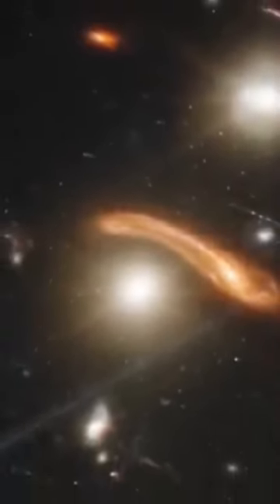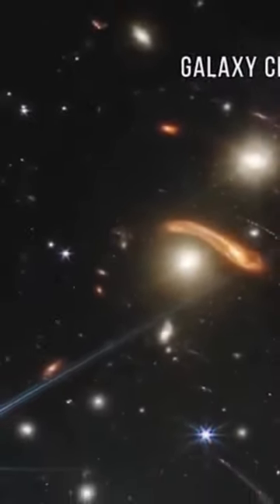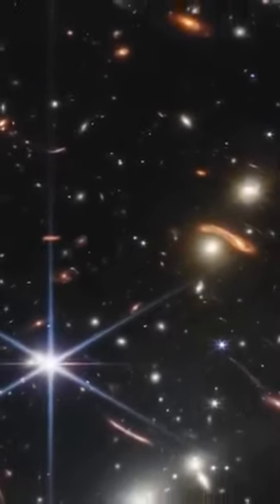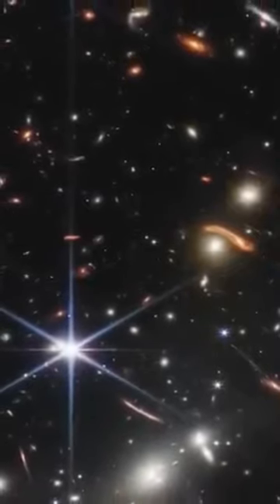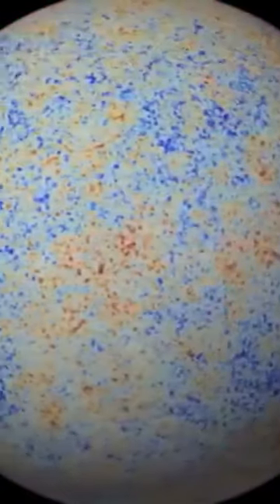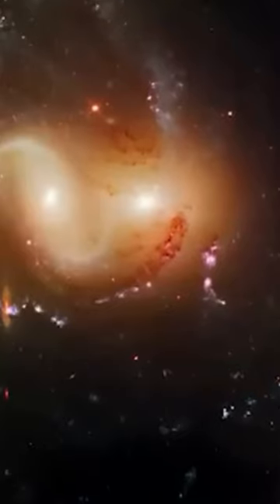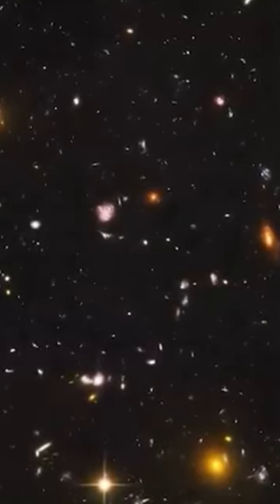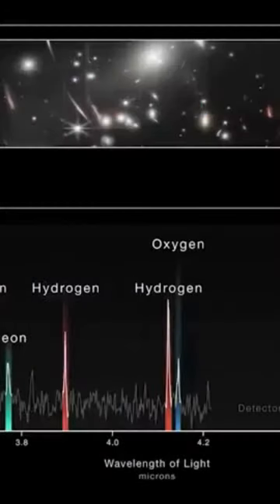The first image of the James Webb telescope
🌍 Recently, astronomers celebrated a very important birthday... that of the James-Webb telescope. A birthday that deserved to be celebrated, because it is not a telescope like the others! Developed by NASA, with the participation of the European Space Agency and the Canadian Space Agency, the James-Webb is nothing less than the largest and most expensive telescope at the time of its launch. The James-Webb was launched on December 25, 2021. In one month, the telescope reached its orbit, 1.5 million km from Earth. After a first image published in July 2022, the James-Webb revealed images all more impressive than the other, which allowed astronomers to make beautiful discoveries.

💥 BEST JAMES WEBB DISCOVERIES:
- The launch of the James-Webb telescope serves many purposes. During its mission, the James-Webb will look to the earliest galaxies, those that appeared just after the Big Bang, to observe their diversity and understand their formation. It will also study exoplanets and their atmospheres, looking for biosignatures that could indicate extraterrestrial life. It will also observe the black hole Sagittarius A*, located at the center of the Milky Way, in order to complete the images produced by an array of telescopes in May 2022.

A little more than a year after its launch, the James-Webb telescope has already exceeded all expectations! It has revealed unprecedented images of nebulae, for the first time visible with such quality, of very distant galaxies and stars. It also provided unprecedented images of planets in our solar system, such as Jupiter and Neptune, which had never been photographed with such precision! Astronomers are pleasantly surprised: the James-Webb has not encountered any technical problems and its instruments are even more efficient than expected!

The first image of the James-Webb telescope was unveiled on July 12, 2022. It is a photograph of the galaxy cluster SMACS 0723 as it was 4.6 billion years ago. Described by NASA as "the deepest and sharpest infrared image of the distant Universe to date," this image is historic. Yet it's not really the deepest image ever, since the Planck satellite photographed the cosmic microwave background, the oldest photons in the universe, in 2013.
Returning to the first James-Webb image, SMACS 0723 is a compact cluster of galaxies located more than 4 billion light years from Earth. The photographed area is actually no larger than a grain of sand! Amazing, isn't it? This image is impressive for its precision (19 galaxies can be seen instead of the 5 observed by Hubble) but not only: it also illustrates an effect of general relativity described by Albert Einstein, the gravitational lens. The gravitational lensing effect is the deflection of light by a mass (planet, galaxy or cluster of galaxies). More concretely, when a very massive celestial body is between an observer and a distant light source, the gravitational lens deflects the light rays that pass near it and distorts the images that the observer receives.
This first James-Webb image, because it is sharper and more detailed than any Hubble image, may help scientists measure the ages and masses of star clusters in distant galaxies in order to build more accurate models of the galaxies that existed in the "cosmic springtime"